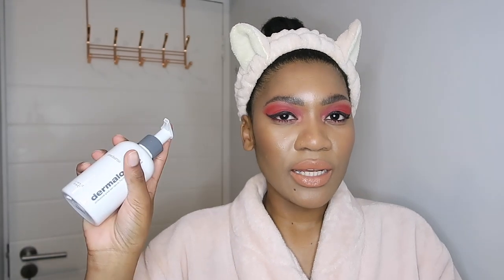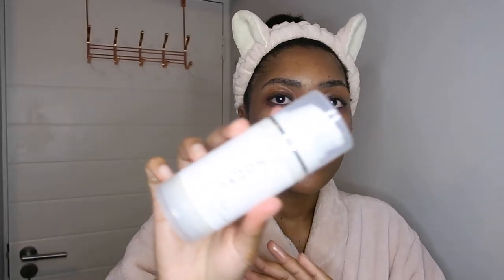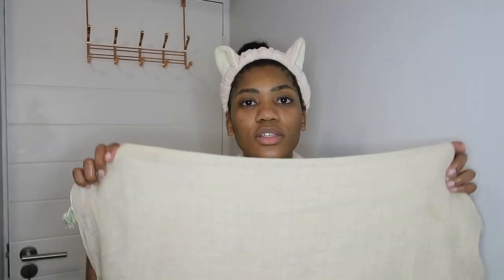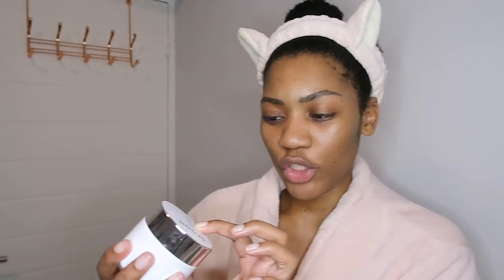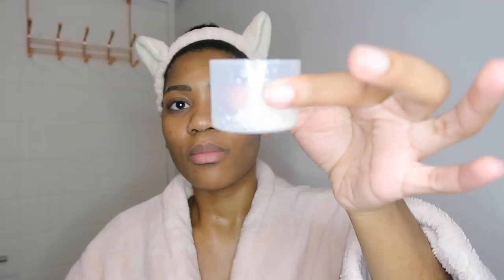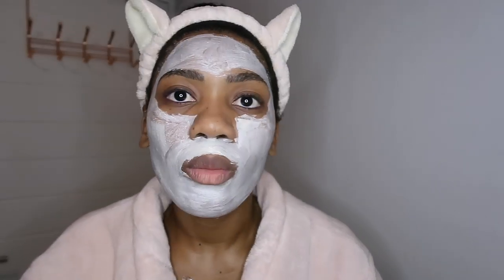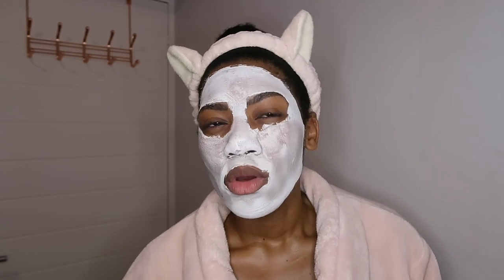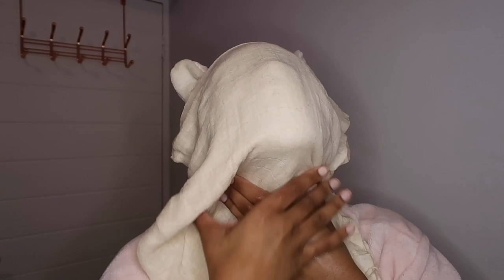Go To Bed With Me: Self Care PM Skin Routine (and Skoon Enzyme Exfoliating Mask Review)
Hey guys! This is episode 3 of the Skin Care Series, and it also was shot before Tuesday’s EVERYTHING IS MEZZED UP video lol. So if I make reference to anything regarding that just know I didn’t post them in the “correct” order.

Products used :

Dermalogica Precleanse
Skoon Gel to milk cleanser
Muslin cloth - Dr Haushka (Wellness Warehouse)
Skoon Fruit Sherbert Enzyme Exfoliating Mask
Skoon Retinal
Sweet Almond Oil (Clicks)
Palmer’s Cocoa Butter Formula Oil (Clicks)

All Skoon products available on their website, Superbalist or Wellness Warehouse.